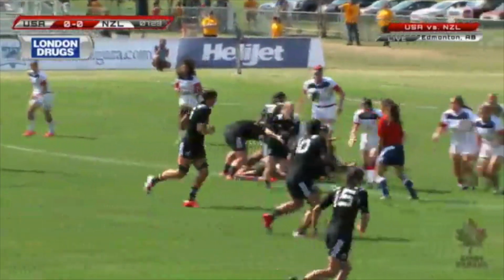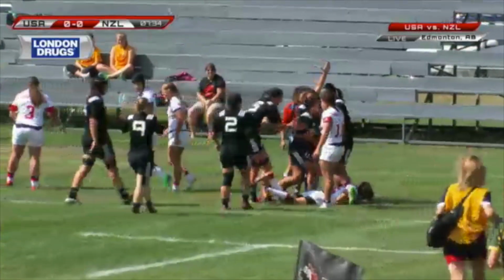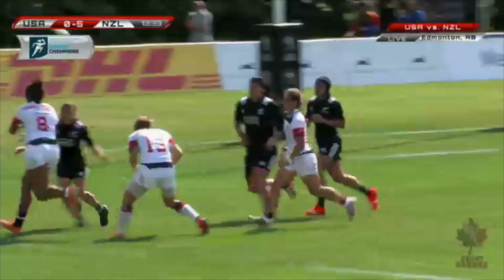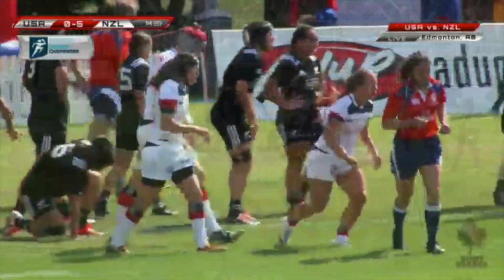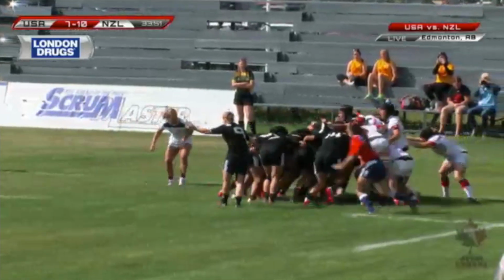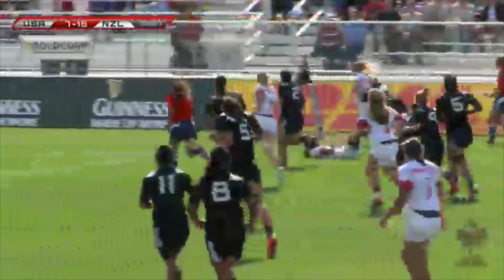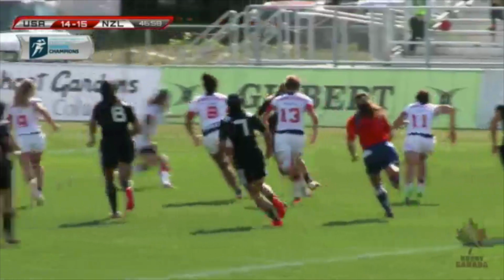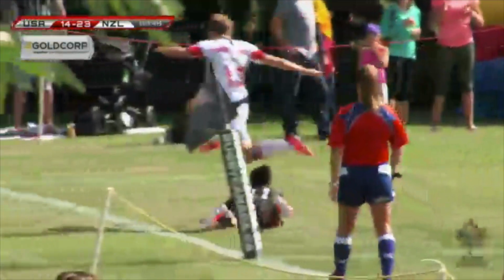New Zealand vs. USA - WRSS - Reaction and highlights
Highlights and reaction from the New Zealand Black Ferns 47-14 win over the USA that clinched the Women's Rugby Super Series title.